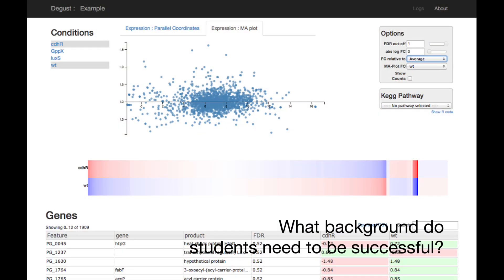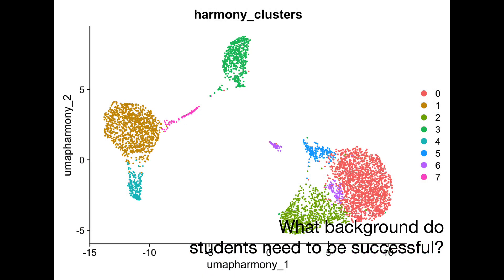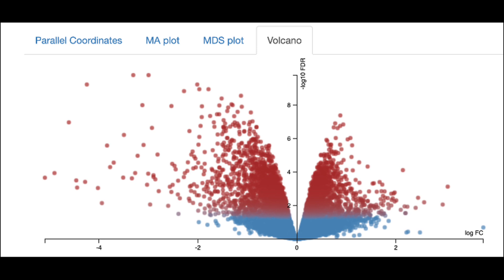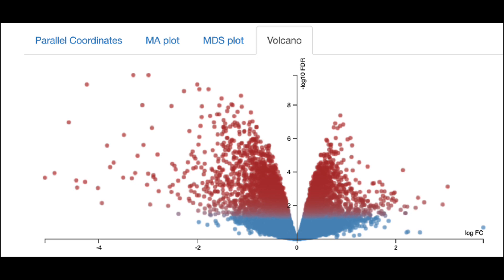Master of Bioinformatics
The Master of Bioinformatics is designed to equip you for leadership roles in the interdisciplinary field of bioinformatics. It integrates essential knowledge from biology, computer science, mathematics, and statistics.